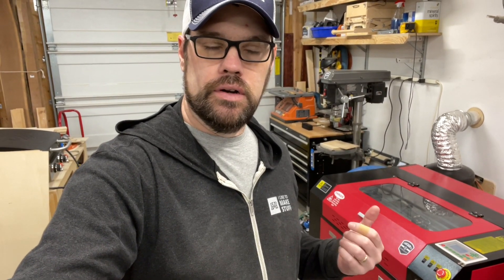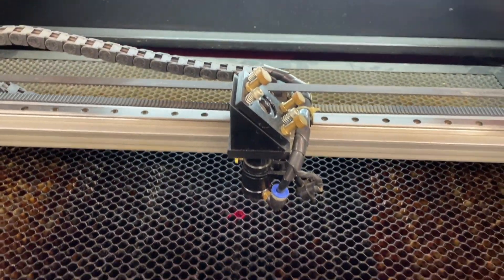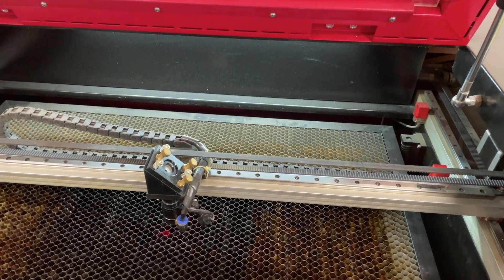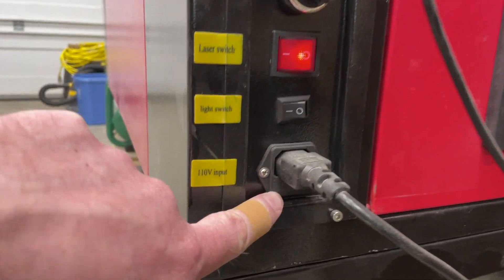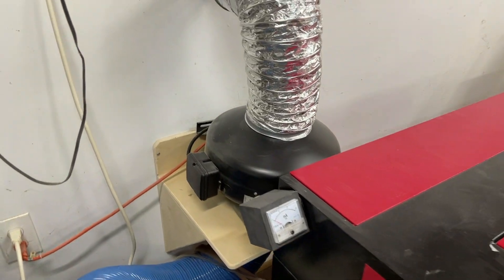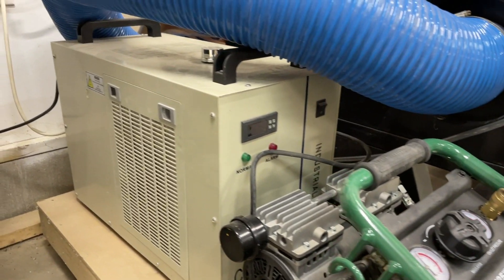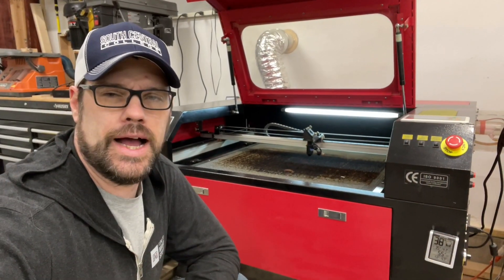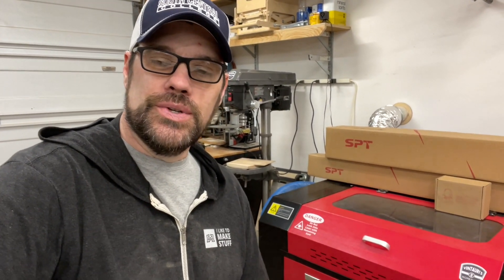eBay Co2 Laser - 5 Years Later - Was it worth it?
I've had a 60-watt Co2 laser that I purchased from eBay for over 5 years.  How has it held up over those five years and what are my thoughts now? I cover the issues I've had and the upgrades I've done to the machine. I also share my thoughts on if I think others should go this same route.